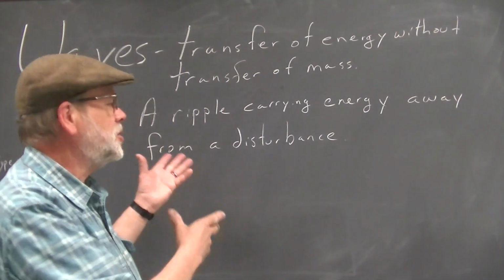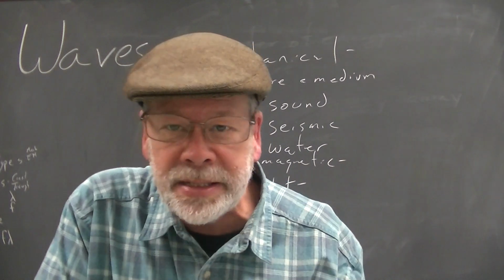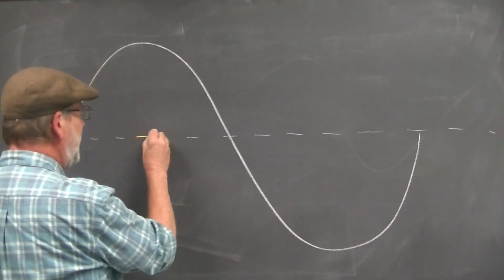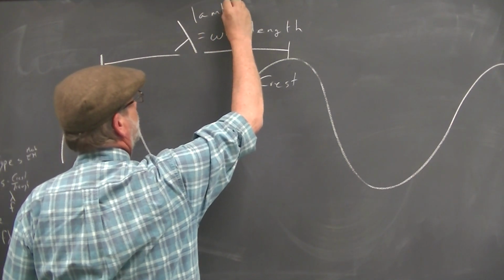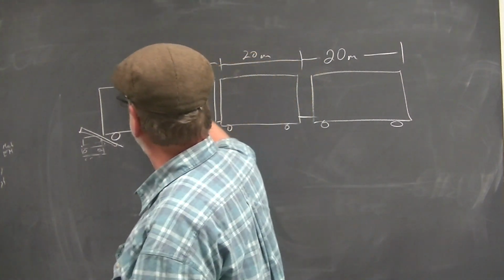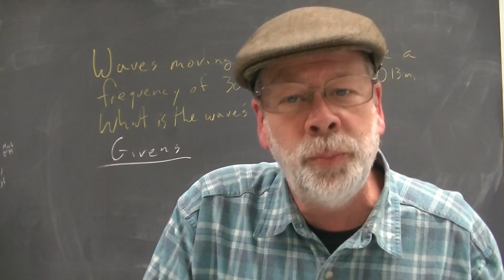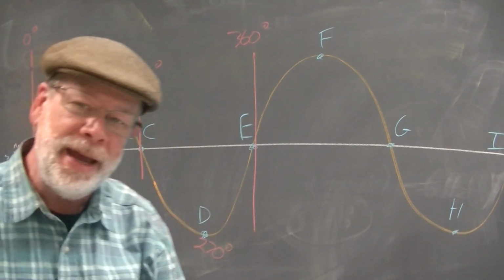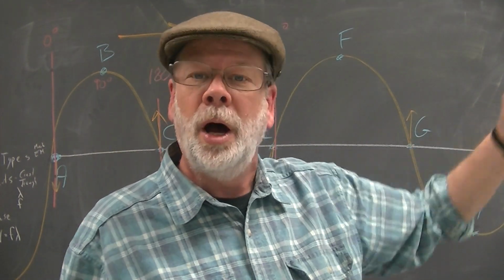Waves # 1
The basics! Types of waves. Parts of a wave, amplitude, wavelength and frequency. Putting that together to determine velocity of a wave. Basic velocity problem, solved.
Phase relationships too!